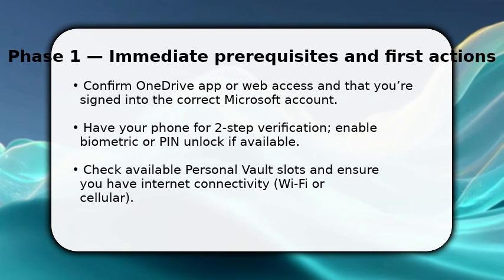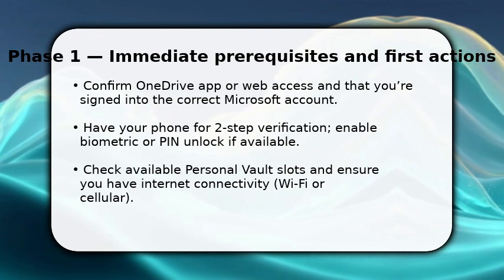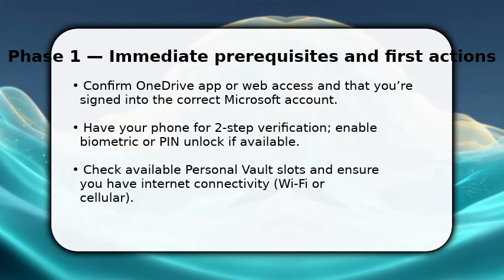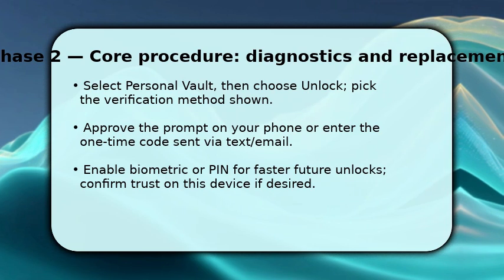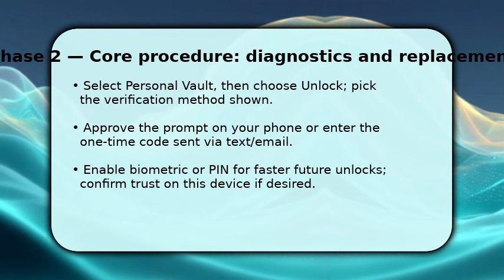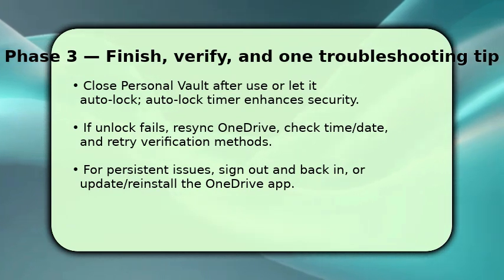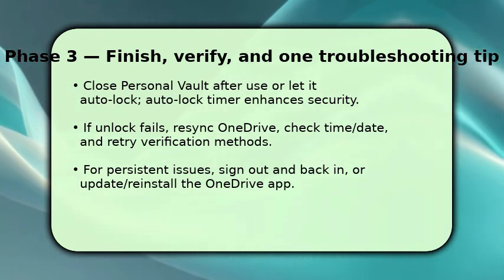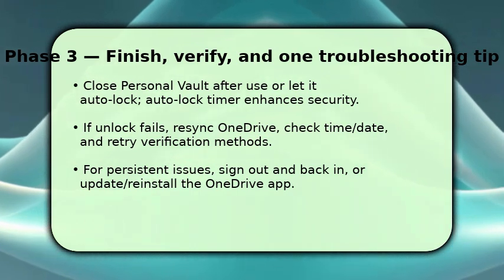How to Unlock Personal Vault in Onedrive - Step by Step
How to Unlock Personal Vault in Onedrive - Step by Step | 🔒 Surfshark VPN Deal — Stay private and secure. $1.99/mo + 3 Months Free ▸

Learn the essential steps to unlock your personal vault on OneDrive with our comprehensive guide. Discover how to secure and access sensitive files, ensthyphotos, documents, or folders directly from within this exclusive tutorial.

unlock one drive, personal vault in Onedrive, access private data on OneDrive, secure your information with personal vault, step-by-step guide to unlocking OneDrive's privacy settings, how to use the hidden folder feature of OneDrive, protect sensitive files using one drive’s security features, personalized access control in Onedrive, best practices for securing your data on OneDrive, OneDrive personal vault tutorial